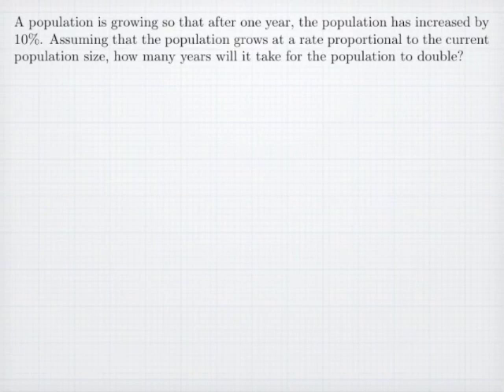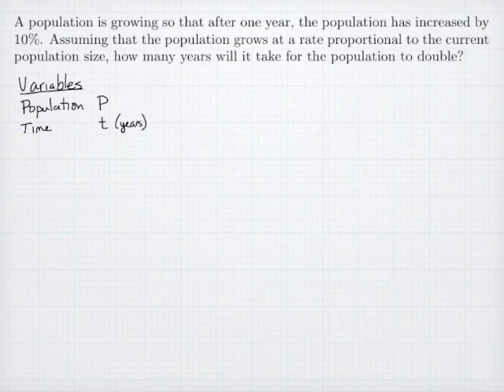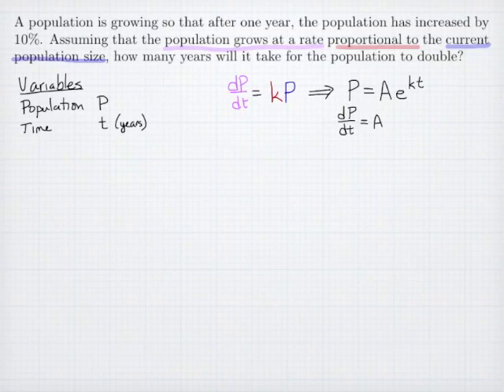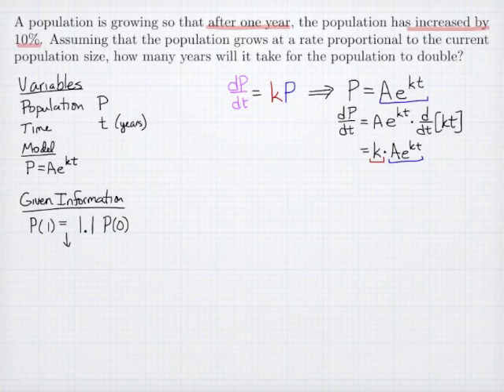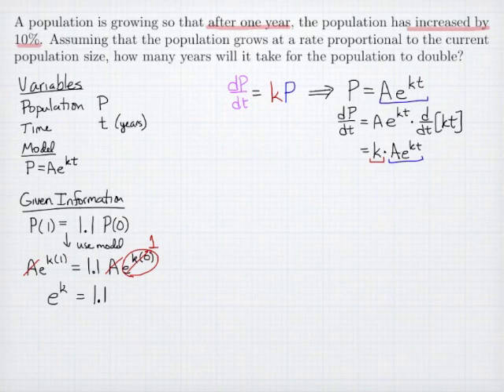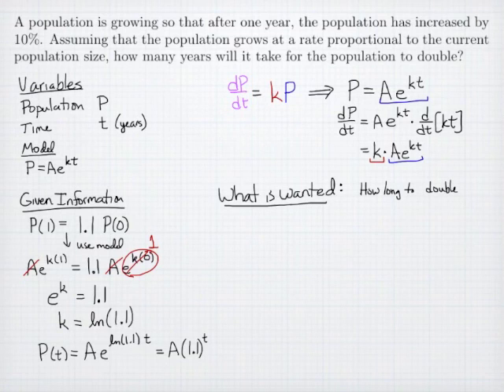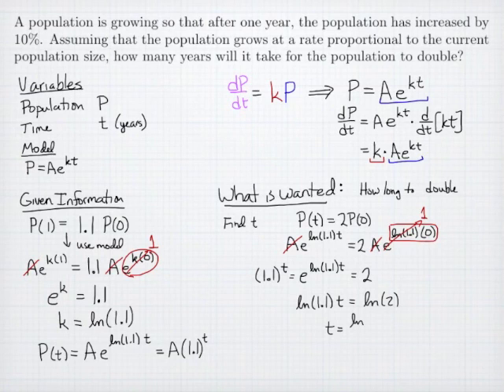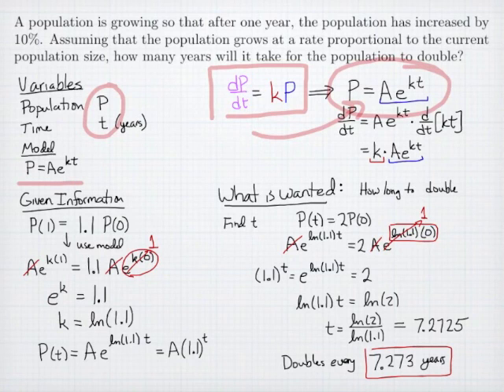Population Growth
Populations are often modeled using exponential growth, because this is a model that describes when the rate of change of a quantity is proportional to the size of the quantity, and that is an exponential function.  This example shows how to find a doubling time, but the principles illustrated apply to many related problems as well.